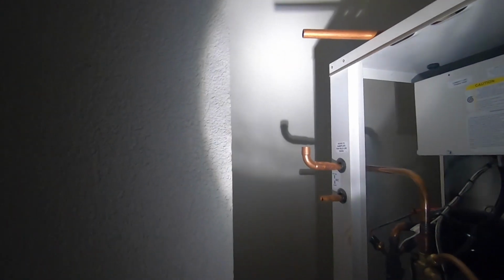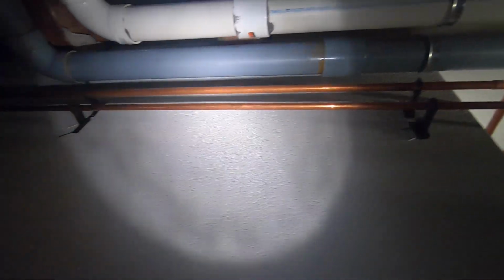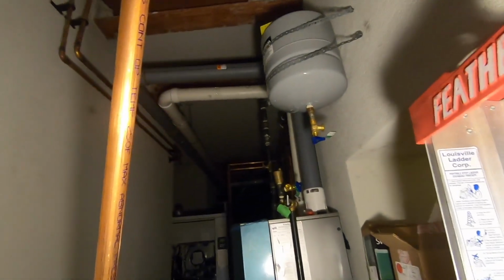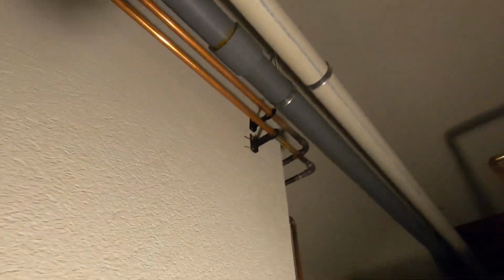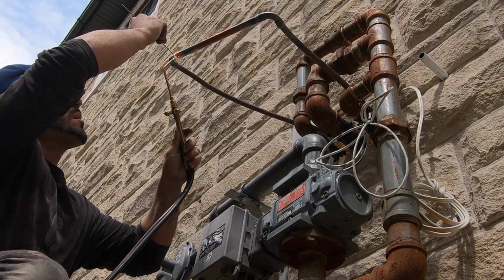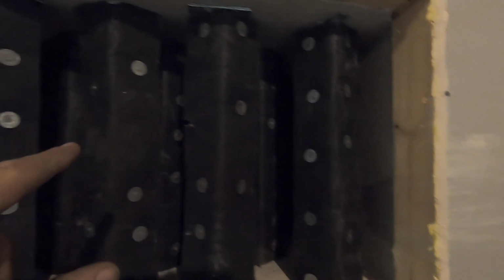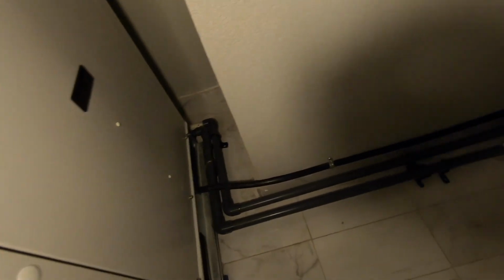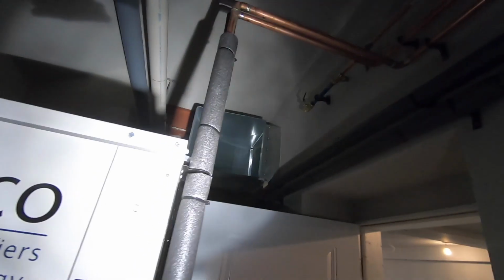HVAC: High Humidity fix | Dehumidification setup part 2